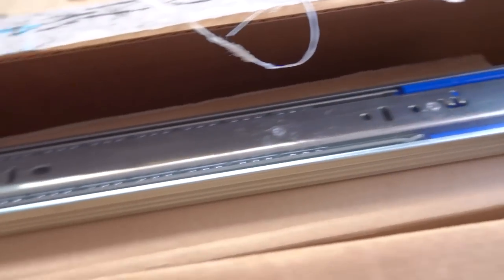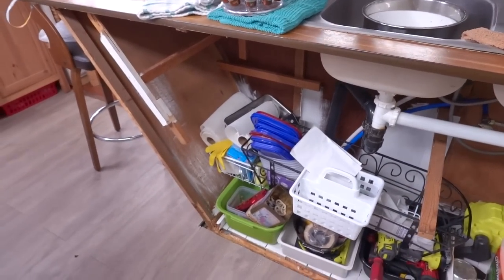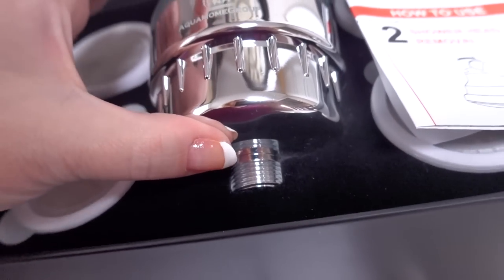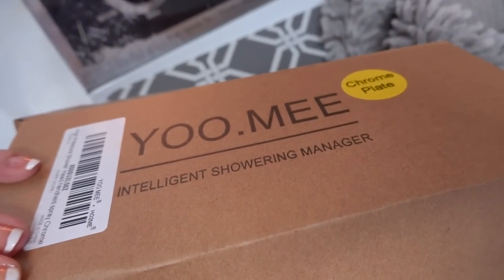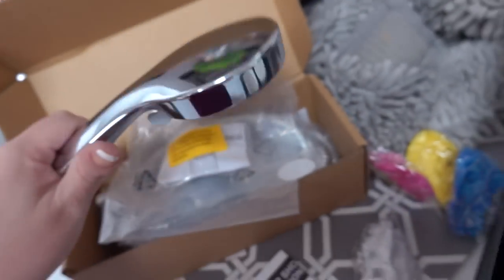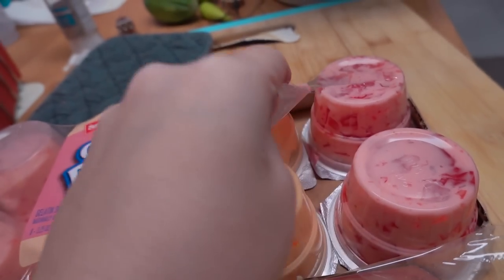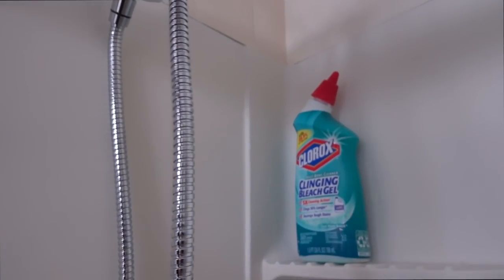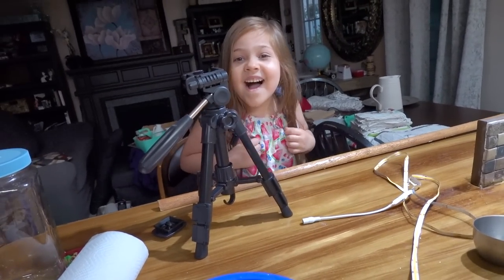Bathroom Upgrades That May Improve My Health - Pre Bathroom Renovation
YESTERDAY'S VIDEO:
Hadar, Andrea, Rafael, Abigail, Kitty & Rudy. From Israel to America! This is our story told in a daily vlog for the past 13 years!
Our Mailing Address:
FoolyLiving
2375 NE 25th Ave #313

About Us:
Andrea used to live in Florida, until she met her husband Hadar online on World of Warcraft. We met for the first time in Israel, and got married in America. Andrea moved to Israel and had been living there for 10 years. We are happy to announce that.. Our family just recently moved to AMERICA! We made it! We are a fun loving and happy family. We are not fake family vloggers. You will never see us being fake. Views are not as important to us as our integrity. Many of our family and real life friends watch our videos. You can be assured that what you are seeing is 100% truth and reality. You will not only see the best of us, but the worst of us as well. We all have a story to tell and it's not always pretty. For us, it will always be real. I do not make videos just for you. These are my family's memories. There would be no point in making videos if it weren't the truth.

Please remember, when leaving a comment, that we are not characters on a tv show. We are real people.

About our son: Rafael was diagnosed with OCD and High Functioning Autism, also known as Asperger's syndrome, on the Autism spectrum (ASD). We have a few videos of Rafael so you can understand his diagnosis better

If you need to shop for ANYTHING on Amazon, please use our link before you shop. It does not cost you extra, but it gives us a little bonus, which helps our family out! Thank you!